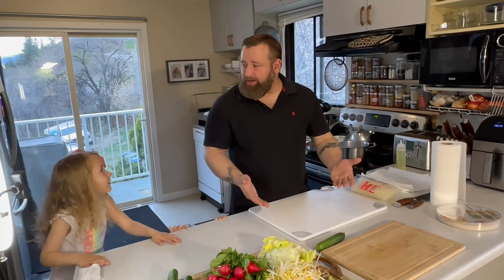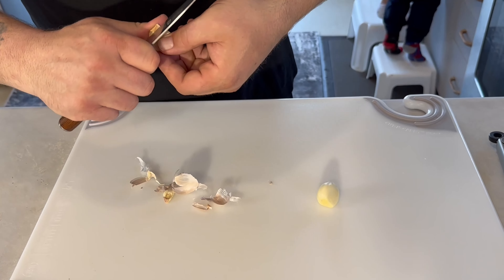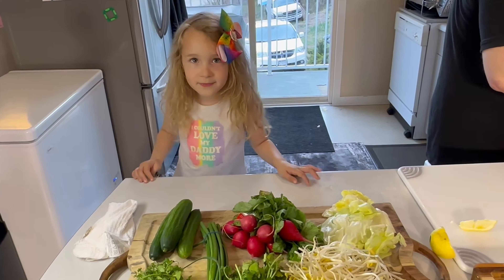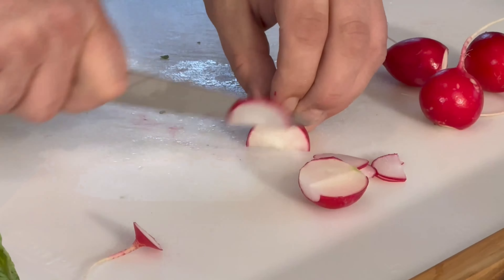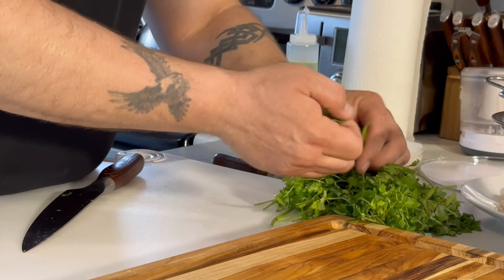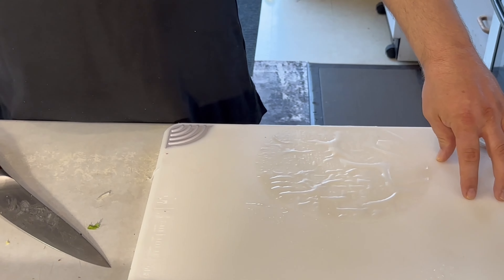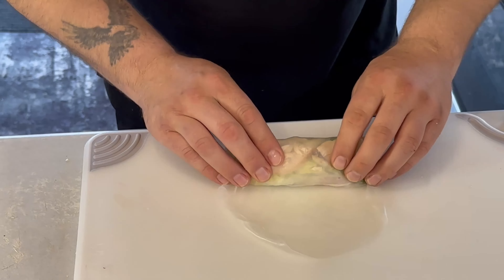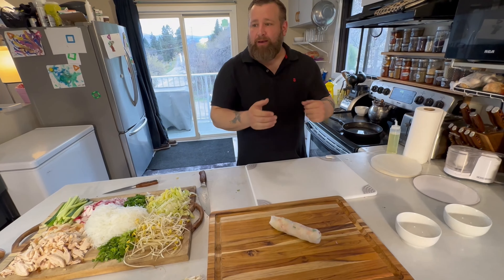Thai Salad Wraps family cooking Life Gluten Free (FCL)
Gluten free Thai Salad Rolls, Chicken and shrimp, Family cooking Life, (FCL)